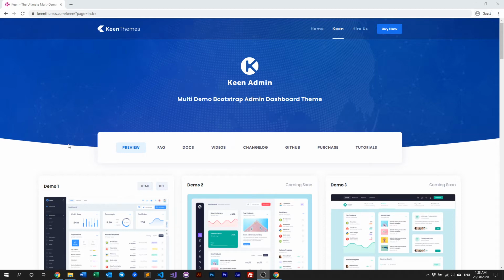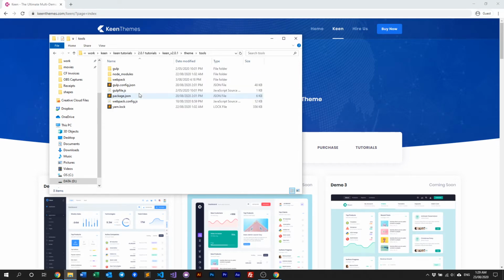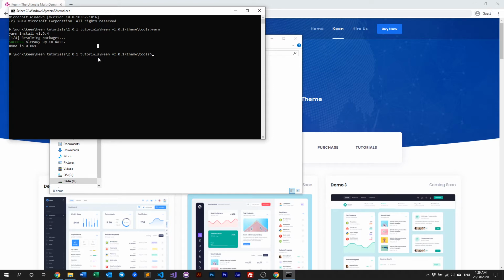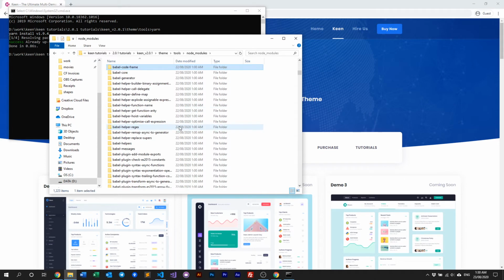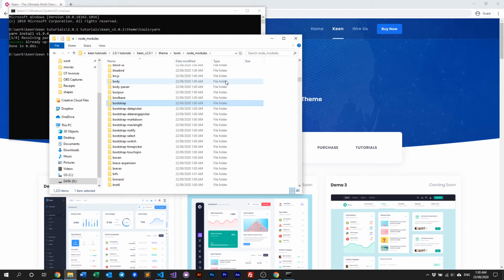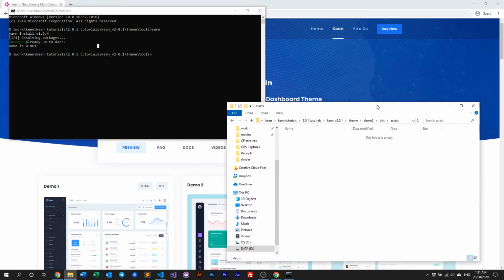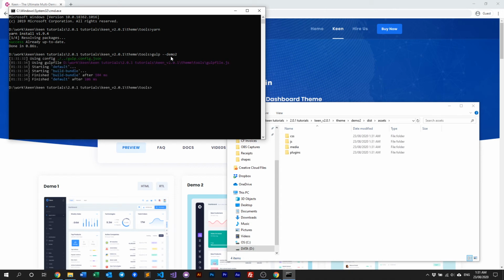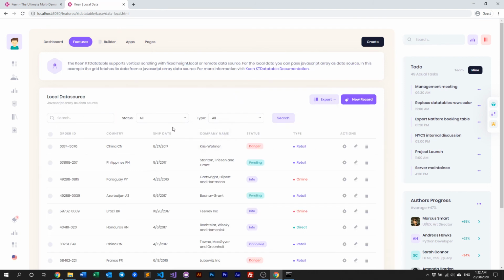Gulp Installation - Keen Admin Theme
In this video, we discuss on Keen's Gulp installation method for version 2 and above